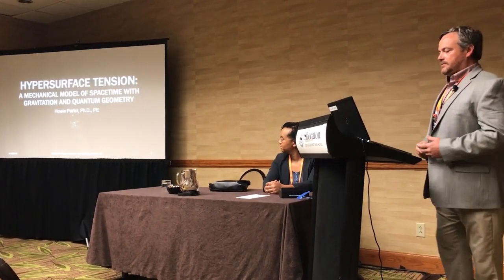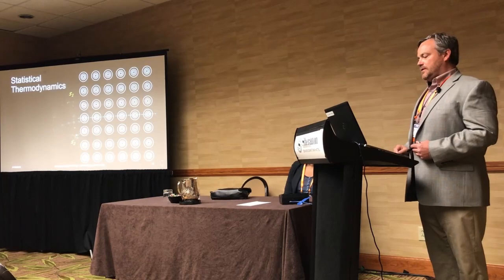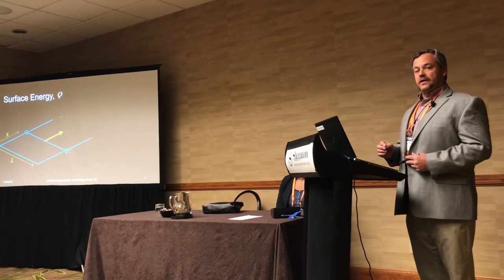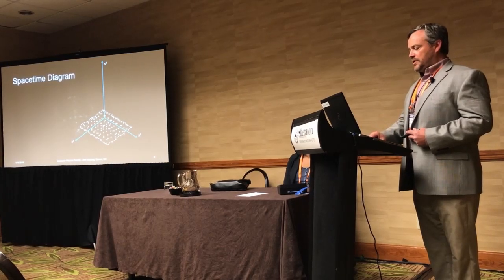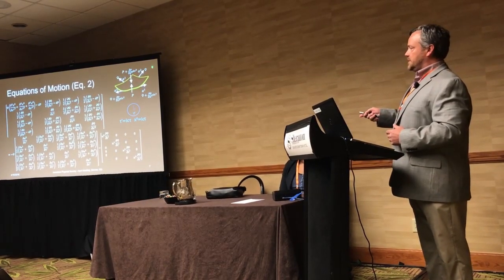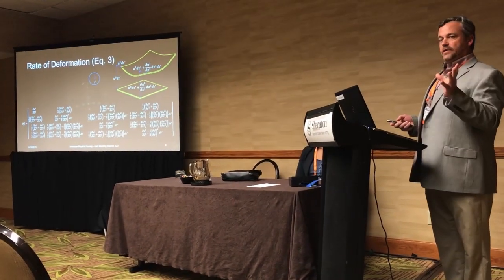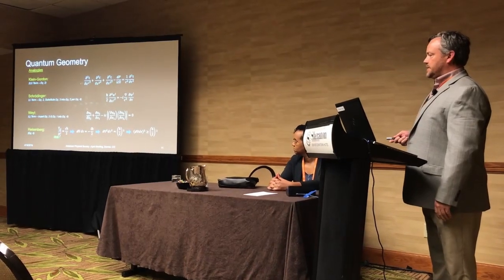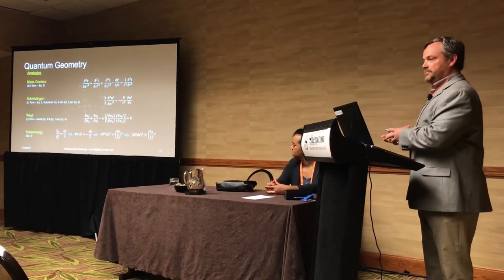Spacetime Surface Tension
This video describes how to create a 'geometric quantum mechanics' within general relativity at the 2019 APS April Meeting, Denver, CO.